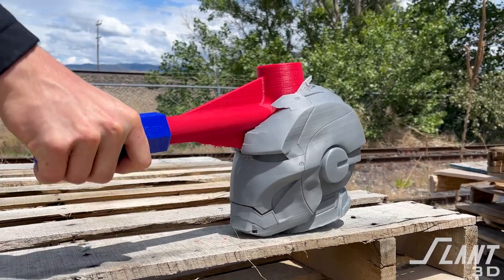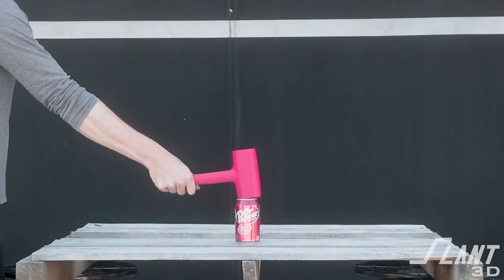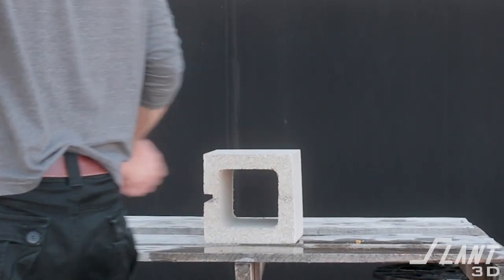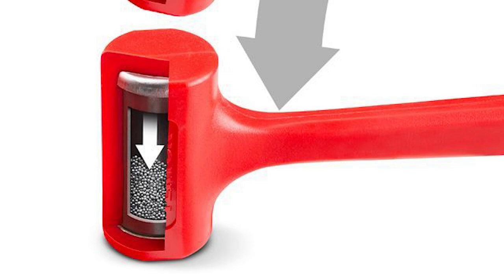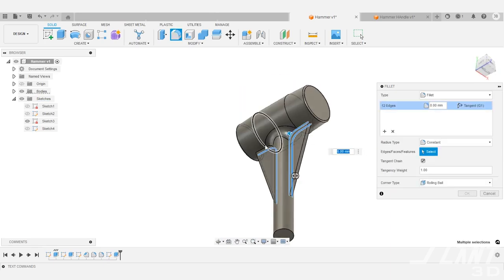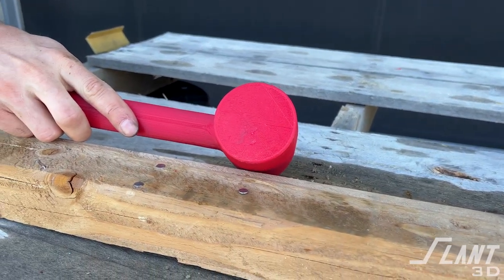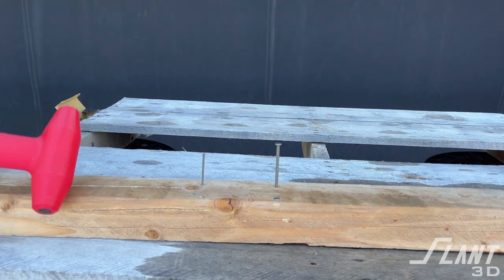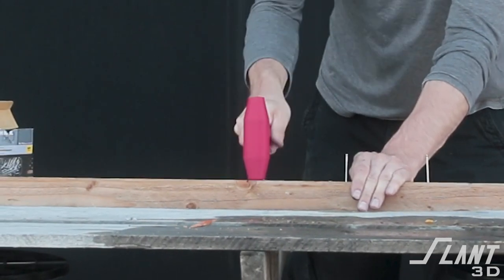We 3D Printed a Hammer that Actually Works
Are 3D printed tools reliable? In this exciting video, we put the strength of a 3D printed hammer to the test. Discover how different design iterations of 3D printed hammers can withstand an array of rigorous tests.

This video addresses common concerns about the structural integrity of 3D printed objects and showcases the potential of thermoplastics when utilized correctly. From crushing soda cans to breaking cinder blocks, we push these 3D printed tools to their limits.